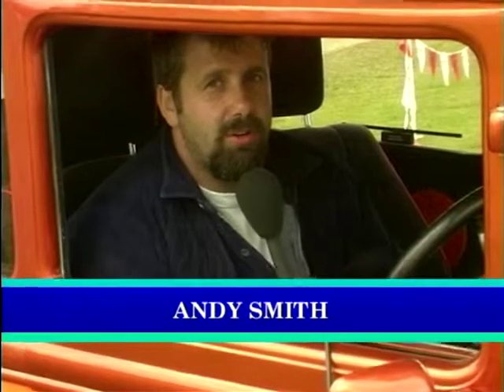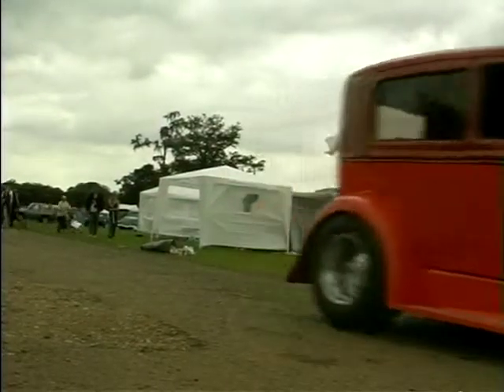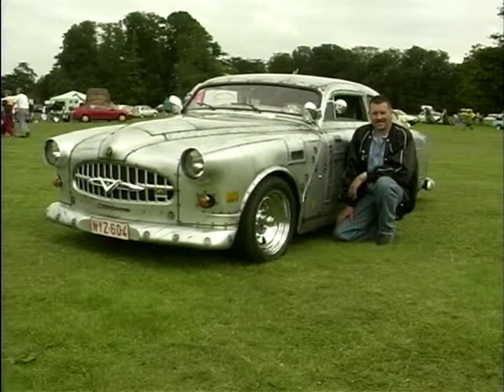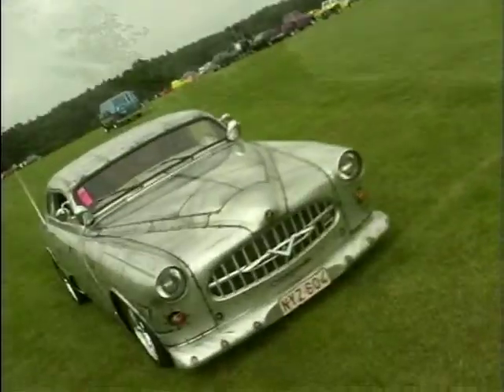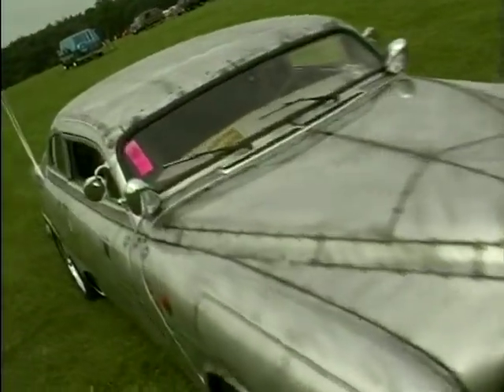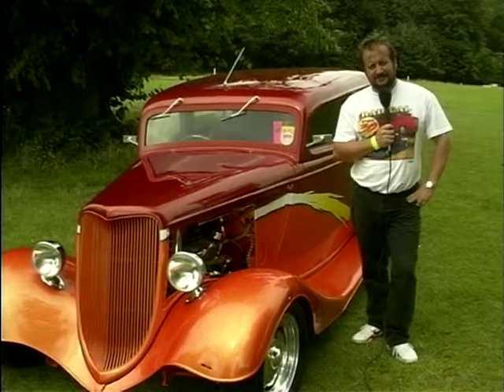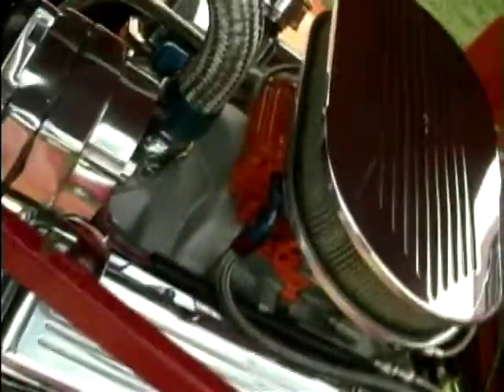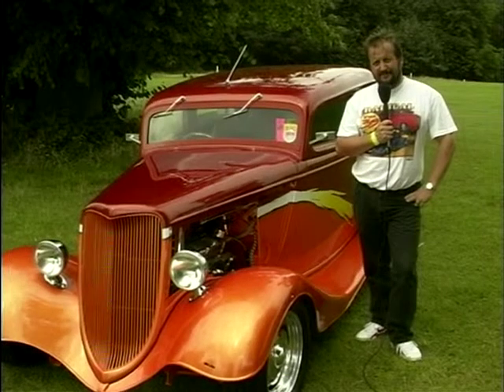1931 Ford Model A, Volvo Amazon & 1934 Ford Sedan Hot Rod - Resto Mod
We take a look at a fully restored, steel bodied, 1931 Ford Model A, which has a 318 cubic inch, Chrysler V8 engine under it's hood. Plus a look at a rather unusual looking restoration of a Volvo Amazon which has been nick named - Bad Steel, as well as a 1934 Ford Sedan Hot Rod. We hear from the owners of the cars, who talk us through some of the unique modifications that have been made to their cars.